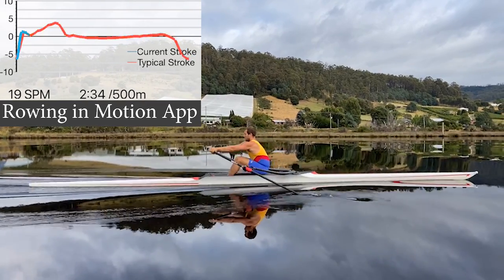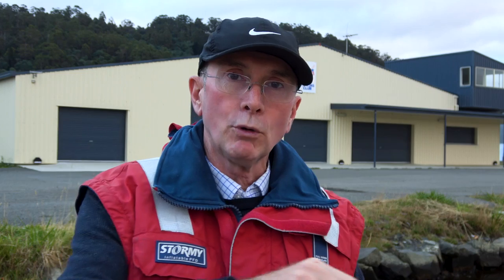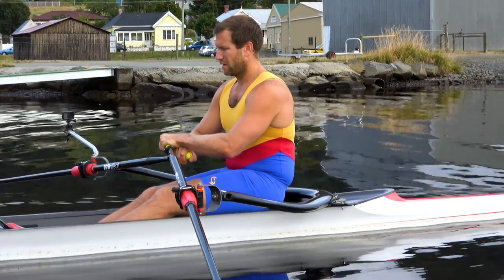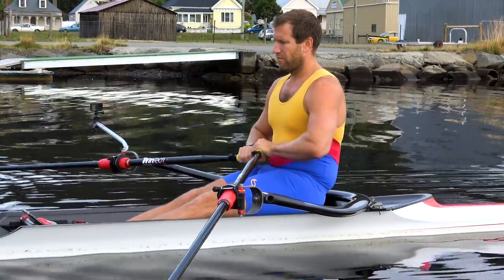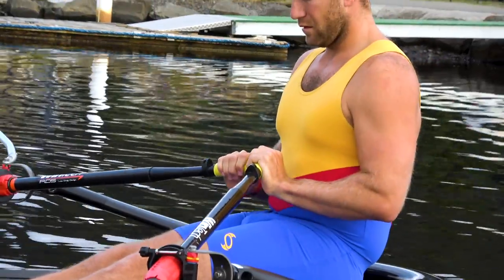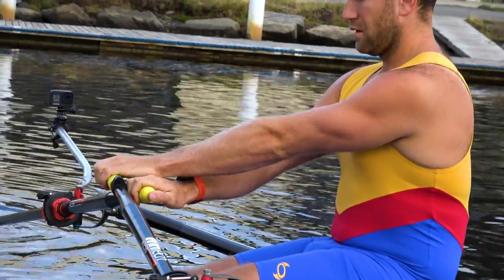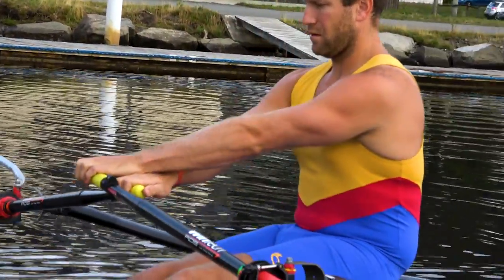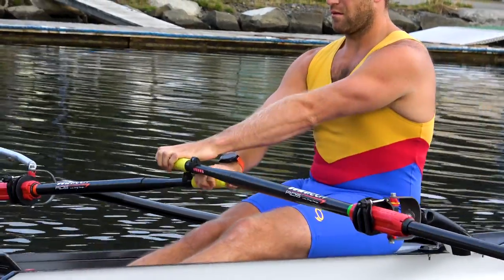How to improve your feathering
In this video, Ken Davey demonstrates how to about improving your feathering technique in the boat.  He shows both the wrong way and the right way.